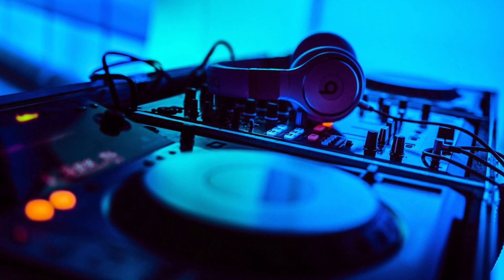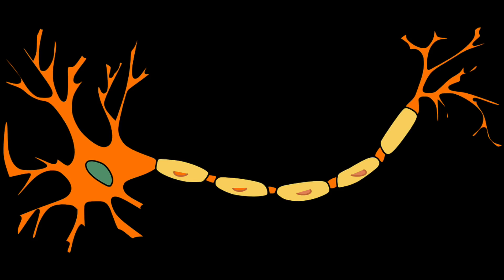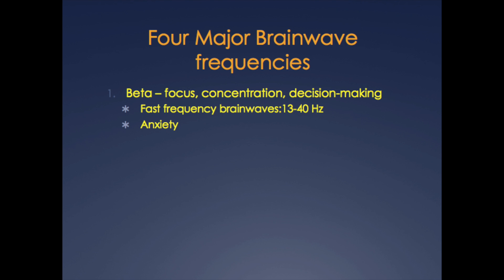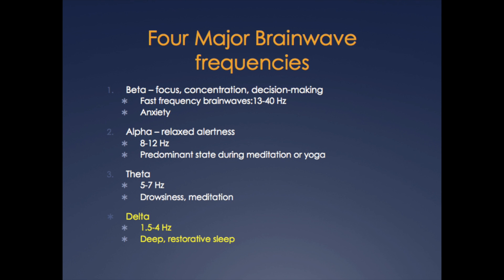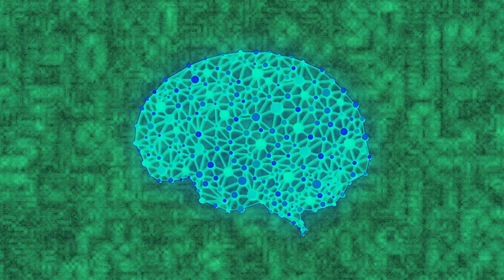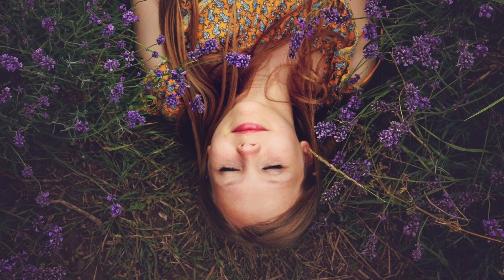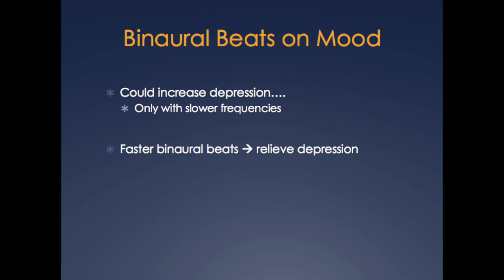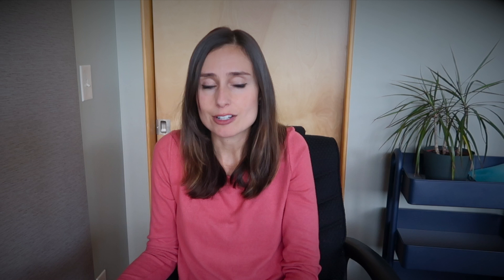Do Binaural Beats Work?? NEUROLOGIST explains binaural beats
Binaural beats are a technique involving listening to specific sound frequencies in order to induce mental states, such as relaxation, sleep, concentration, memory, and creativity. Do binaural beats actually work, and what is the science behind how they affect the brain?

Audio resources:
Track: Implications of the Drake Equation. Artist: I think I can help you
Track: Cumulus Nimbus. Artist: Quincas Moreira

Intro/Extro Track: Melting Sands. Artist: ELPHNT

**The information on this channel is provided as an information resource only. This channel and its creator do not create a patient-physician relationship. You must not rely on the information on this channel's content as an alternative to medical advice from your doctor or other professional healthcare provider.**
Specific details about patient references have been changed to protect patient privacy**